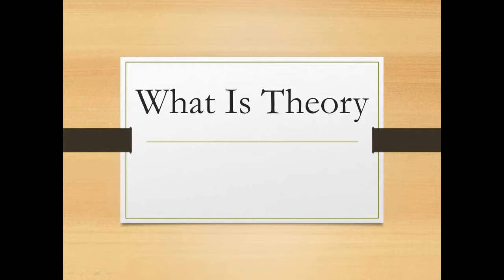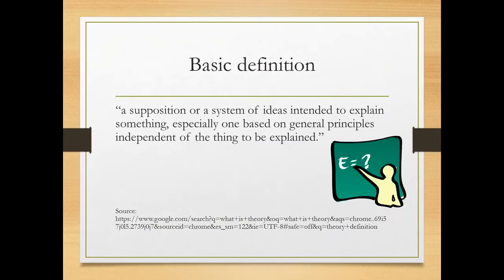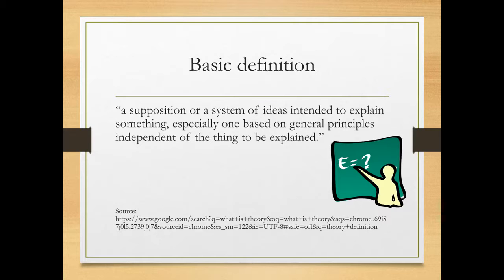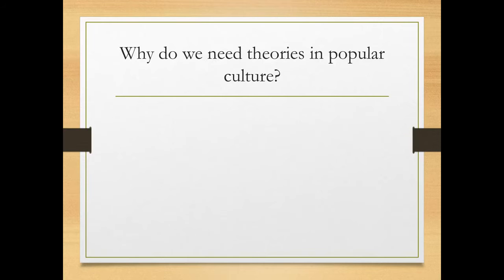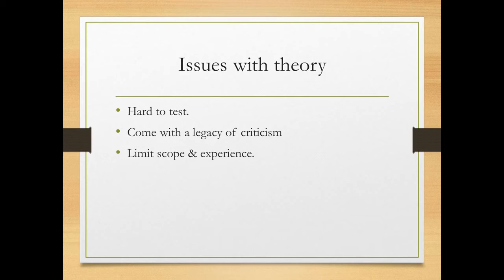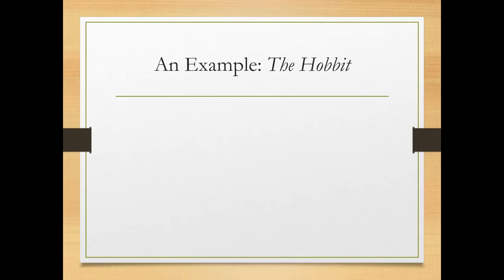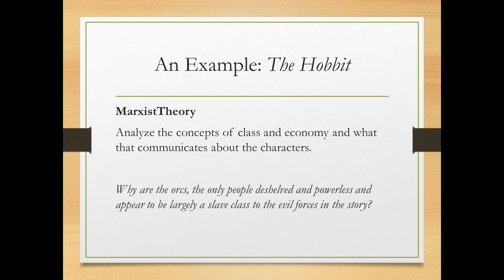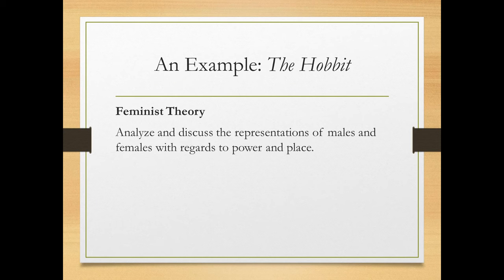What Is Theory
This video explores the theory and how to use it as part of "Popuar Culture in US," a course taught by Lance Eaton at North Shore Community College.